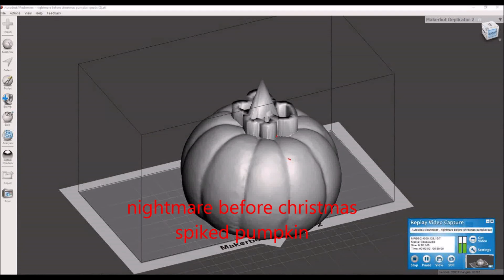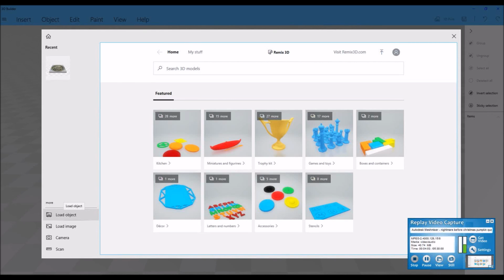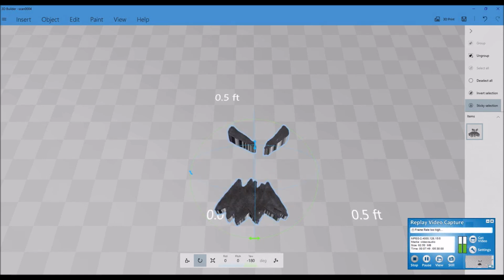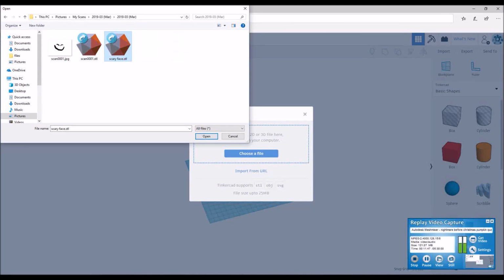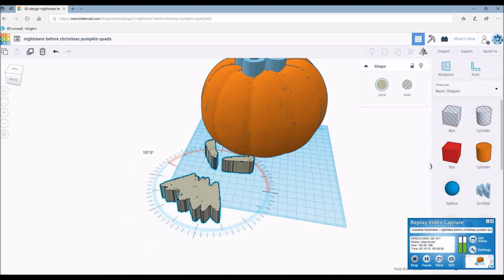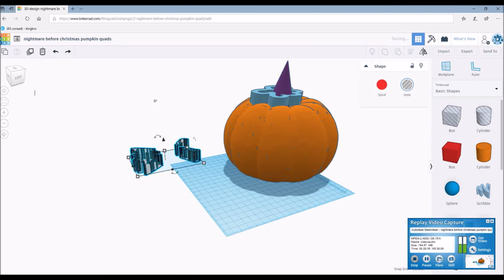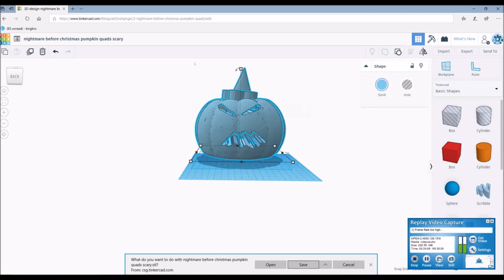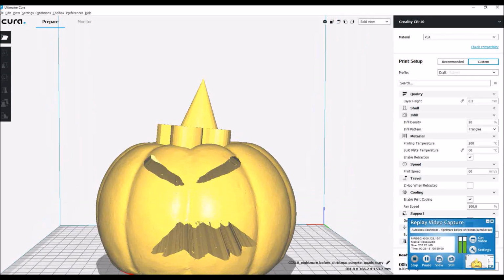old scary yards skeward pumpkin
here is a tutorial of on making a skeward pumpkin from tim burtons nightmare before Christmas as 3d printed file and ready to print